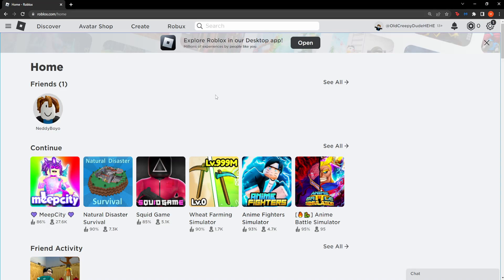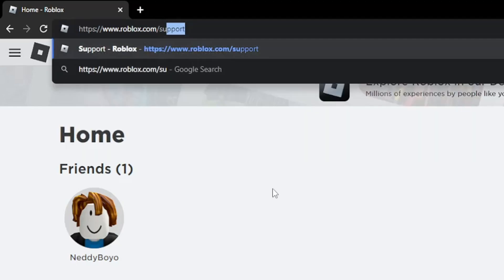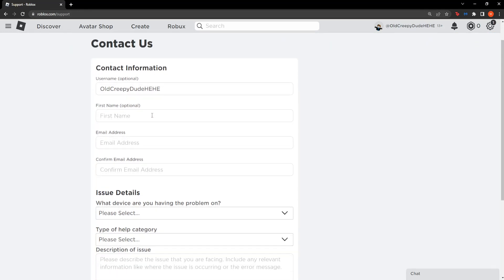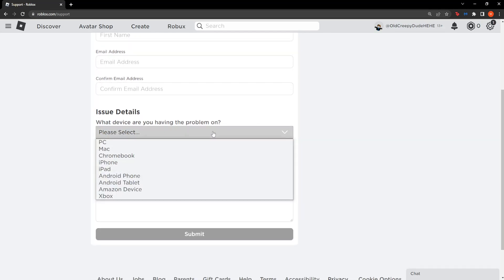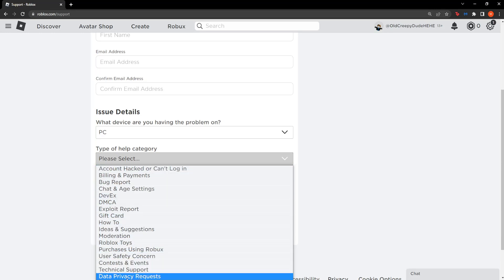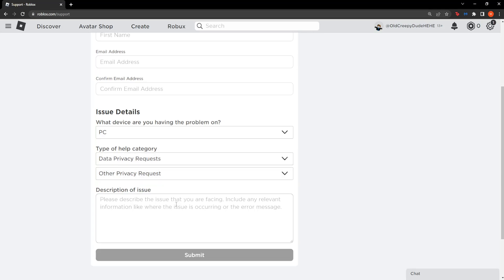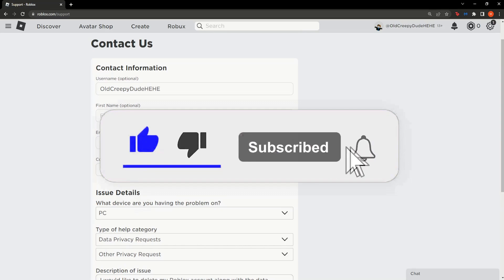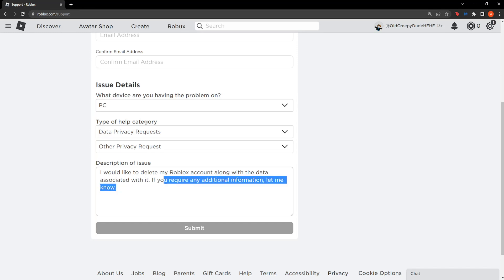How To Delete Your Roblox Account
In this quick tutorial I show you how to delete your Roblox account. If you've decided it's time to remove your Roblox account but can't seem to find the option to delete it - this video will show you exactly how to do it. This method of deleting an account in Roblox works in 2023. If you've ever asked yourself "how do I delete my Roblox account" - it's your lucky day! Deleting your Roblox account has never been easier.